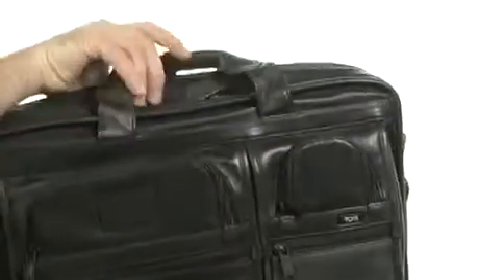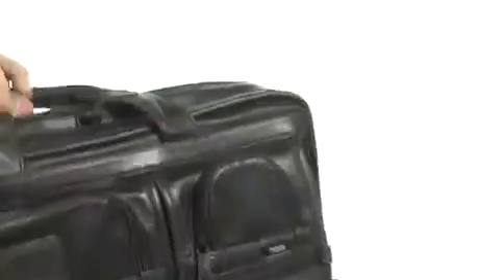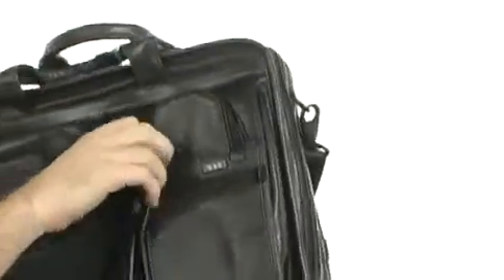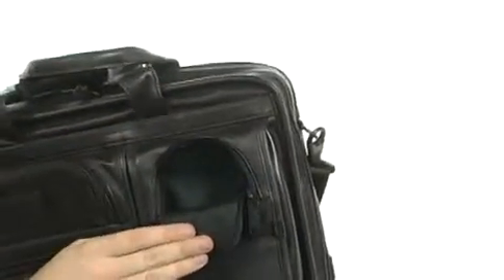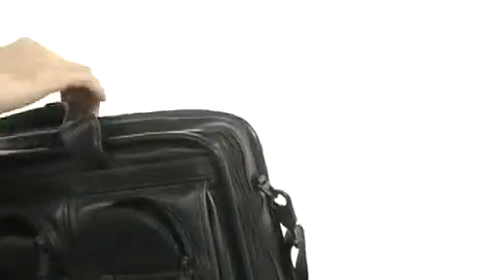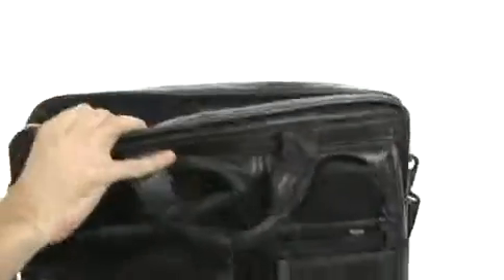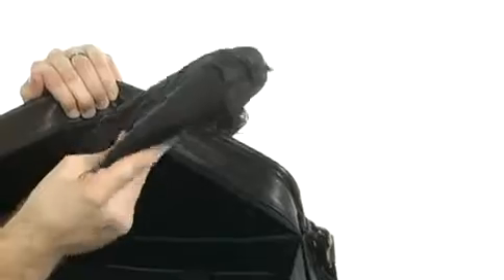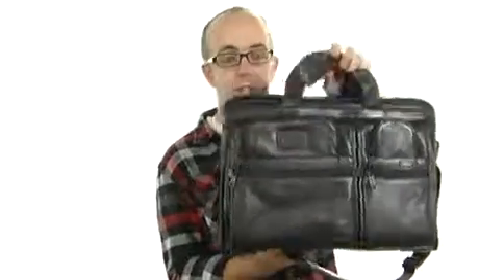Tumi Alpha Business - Leather Compact Large Screen Computer Case Black - Robecart.com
Read Tumi Alpha Business - Leather Compact Large Screen Computer Case product reviews, or select the Tumi Alpha Business - Leather Compact Large Screen Computer Case size, width, and color of the Tumi Alpha Business - Leather Compact Large Screen Computer Case of your choice.